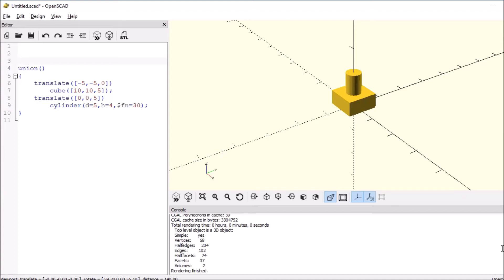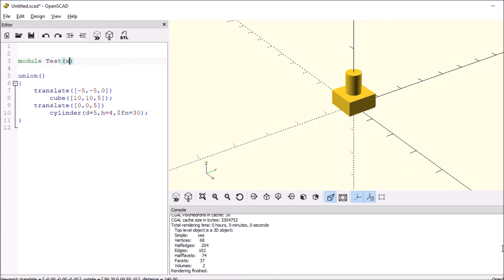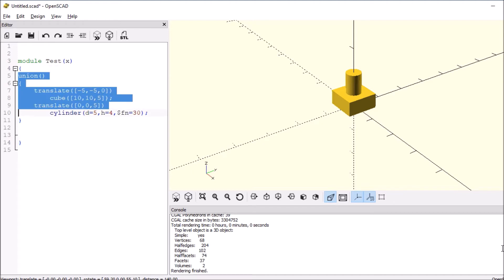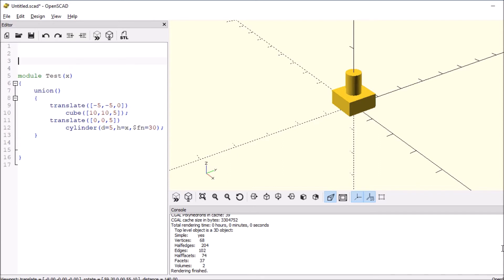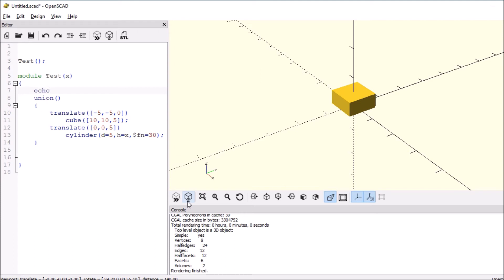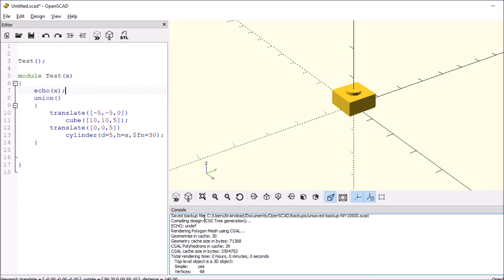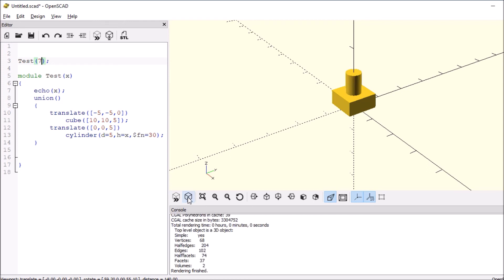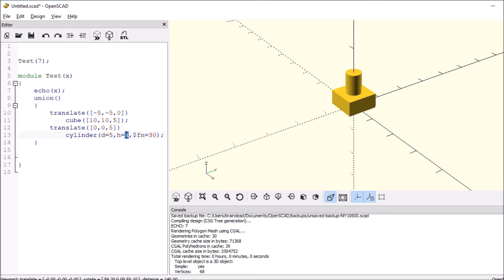OpenSCAD - Module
This is a simple tutorial to demonstrate How modules work.